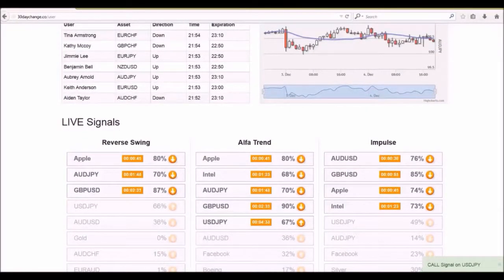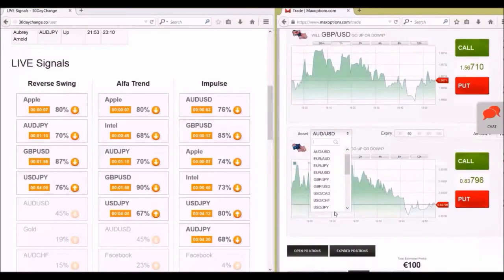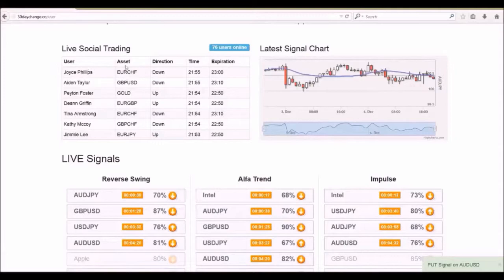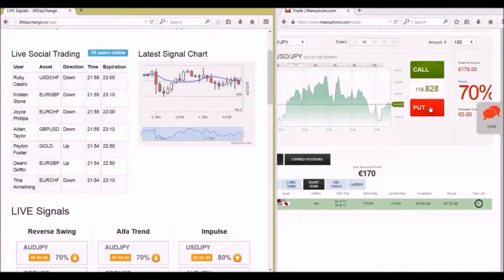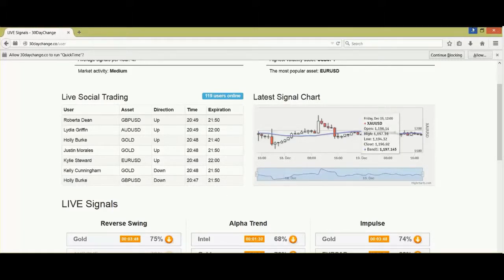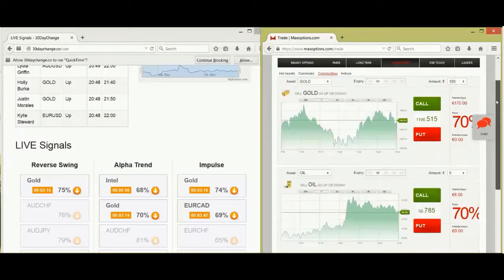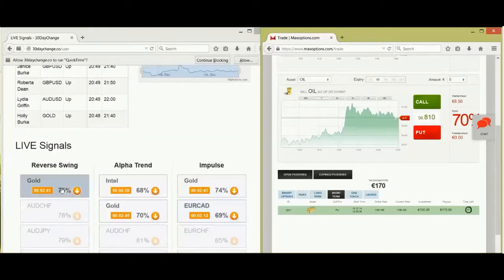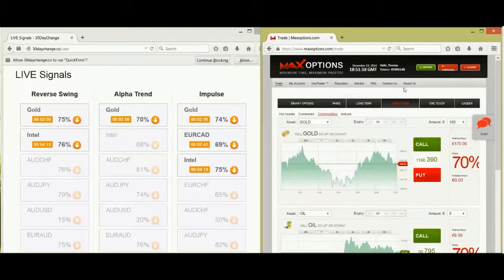30 Day Change Review - Binary Options Signals Software